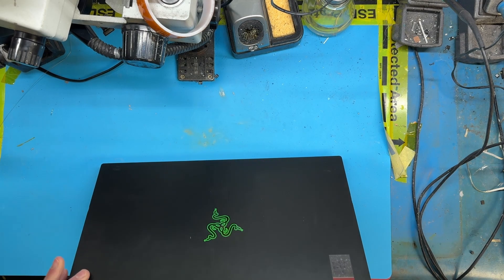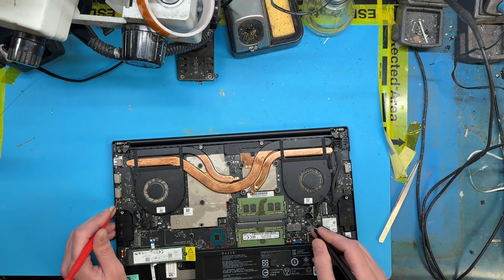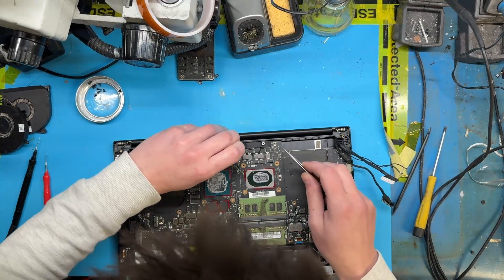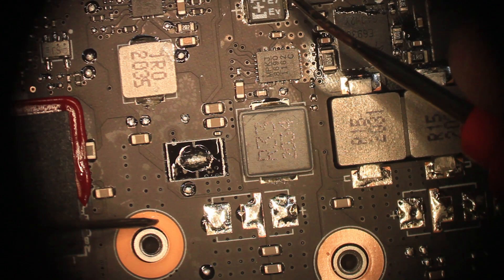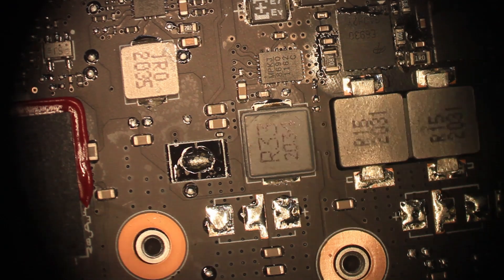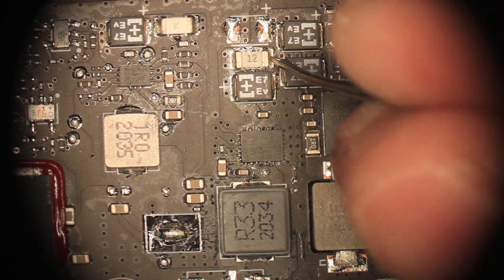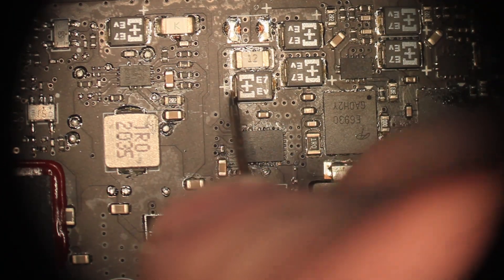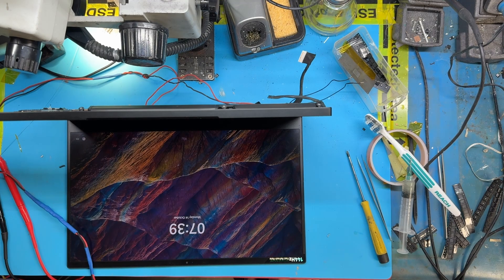Razer Blade 15 No Power Motherboard Repair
Razer Blade 15 gaming laptop has a lucky escape after the failure of a DRMOS power IC.

Need Something Repaired (UK)? alb.repair/send-a-device